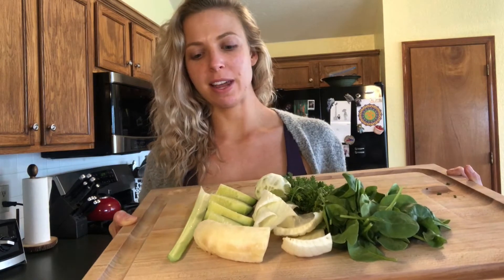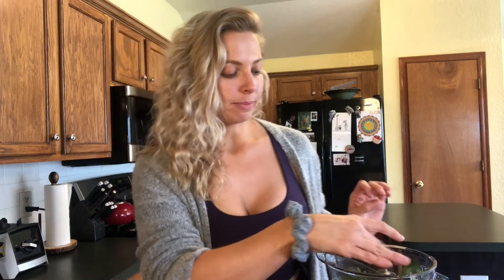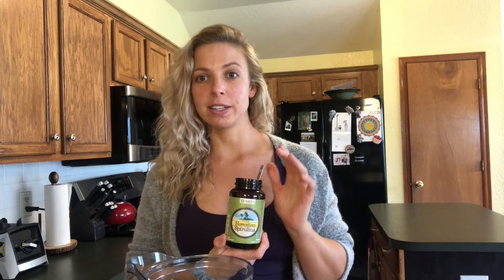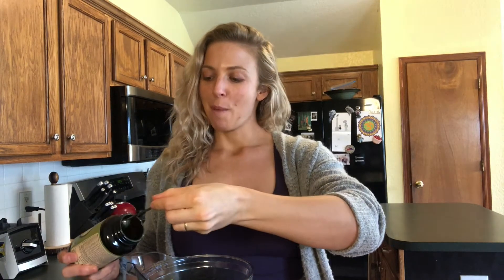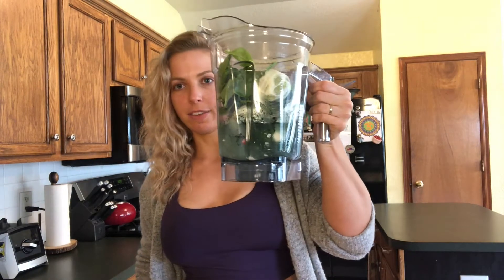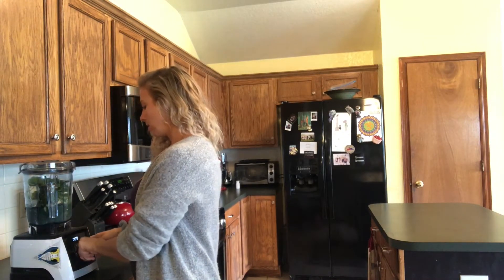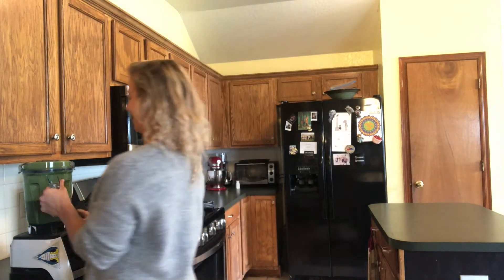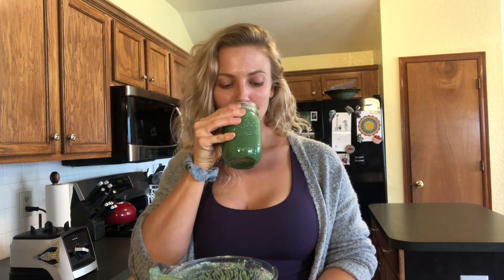How to Make the Ultimate Green Smoothie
The Ultimate Green Smoothie Recipe
The ingredients:
1 stalk celery
1/2 ripe banana
1/2 cucumber
1 peeled lime
1/4 cup fennel
1/2 cup parsley
1 cup ice
1/4 cup coconut milk
2 Tbsp pumpkin seeds (or other seed sunflower, sesame, flax)
3 Tbsp egg whites (optional)
1 tsp Spirulina (optional)
3-5 drops liquid stevia or 1 packet stevia powder
2 cups water
Procedure:
Add ingredients to blender and blend for 45 seconds or until creamy. Serving size is 16 oz, drink immediately or keep until the end of the day.